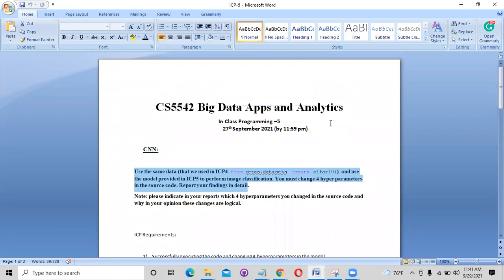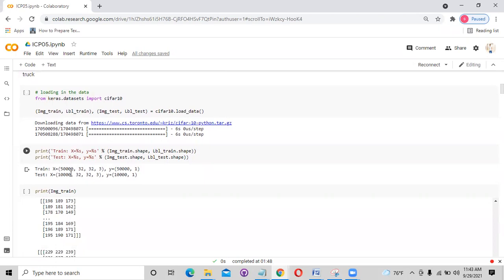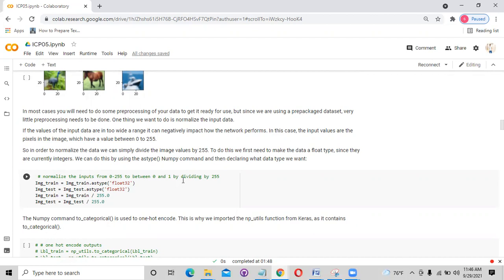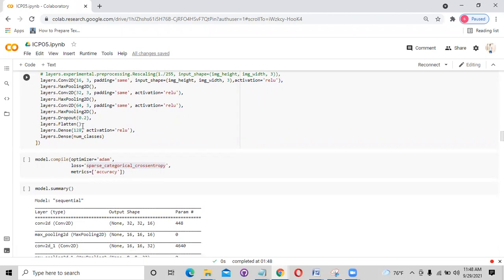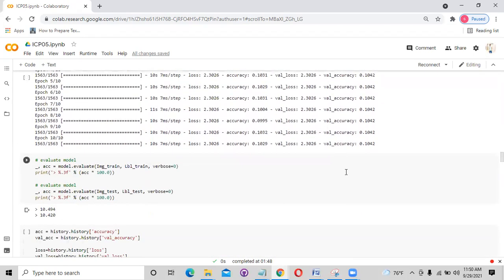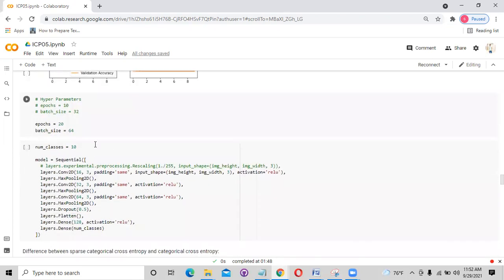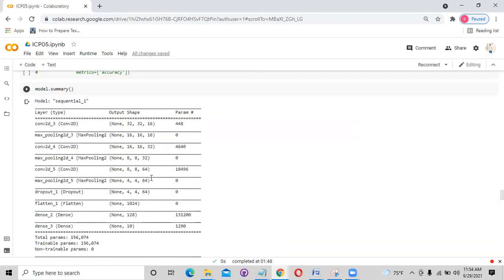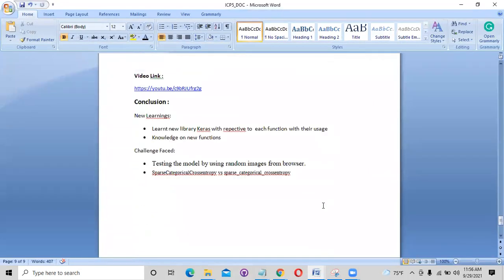BigData Analytics & Applications ICP5